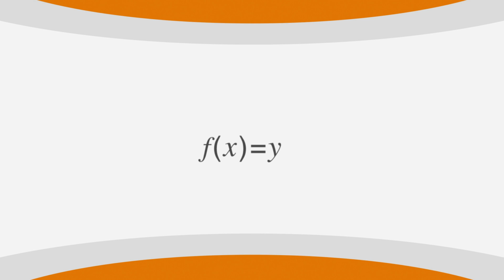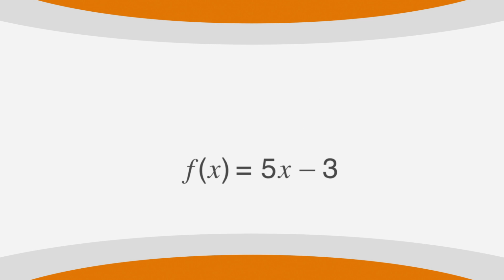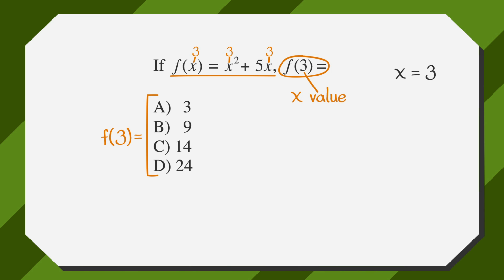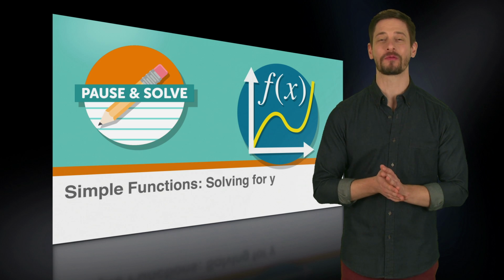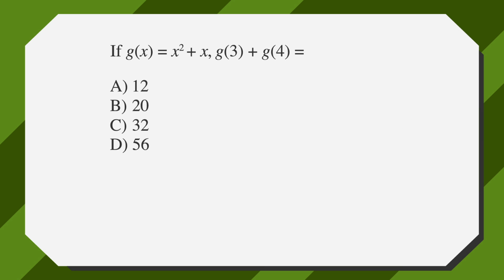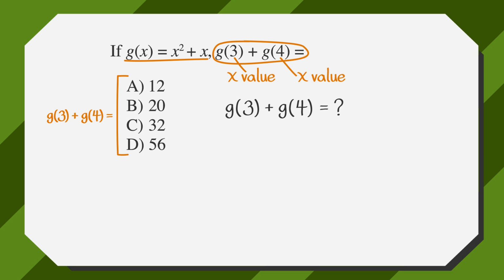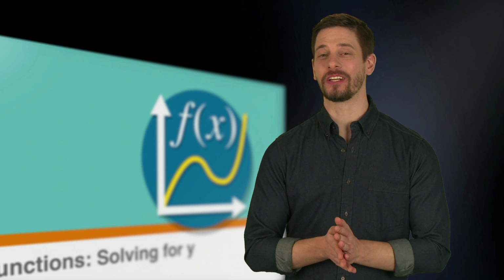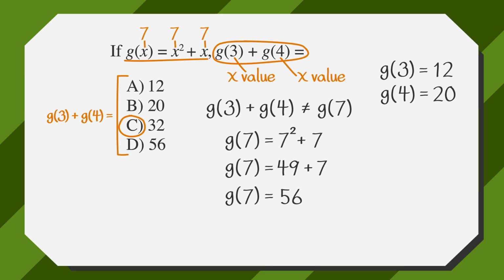SAT prep - SAT Simple Functions: Solving for y - Chegg Test Prep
Review strategies for solving simple function questions by solving for y. for all your online learning needs!